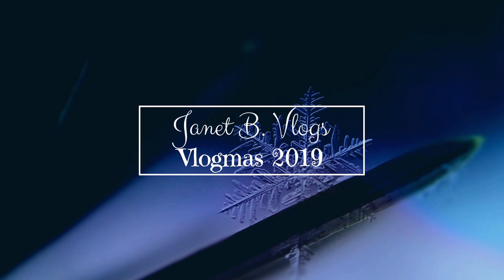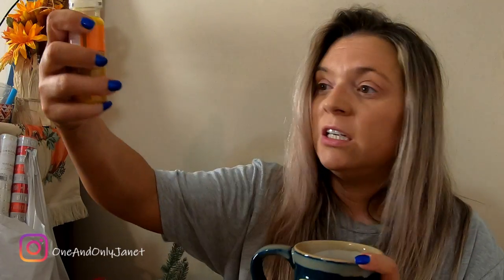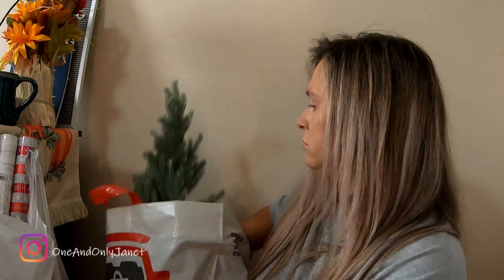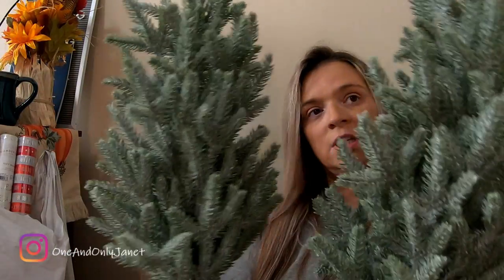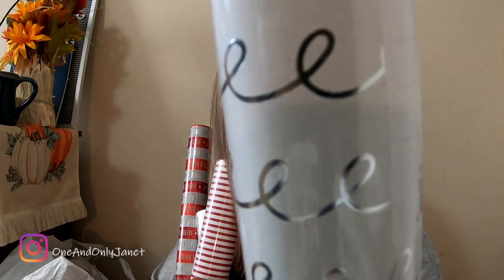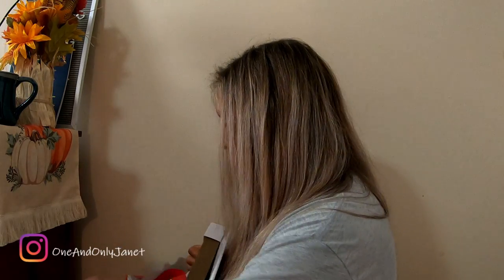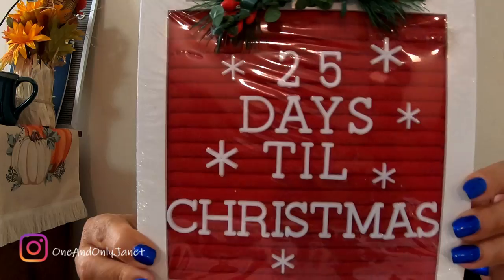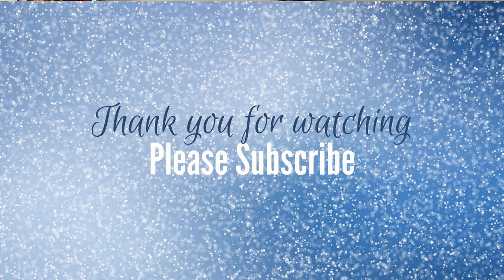TARGET CHRISTMAS DECOR HAUL | VLOGMAS DAY #1 | JBV #57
Guys!!!  It's day 1 of Vlogmas 2019
Today I did a pick up order at Target. What new decor did you pick up this year?